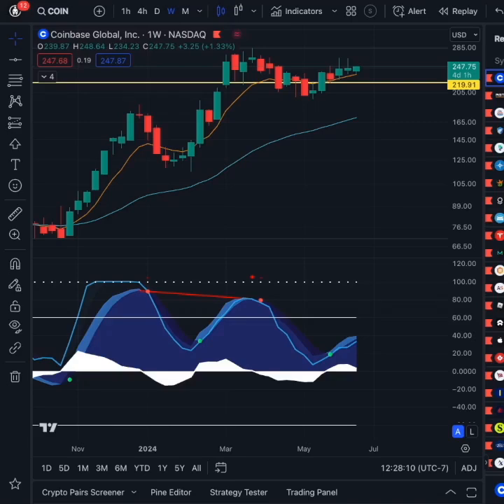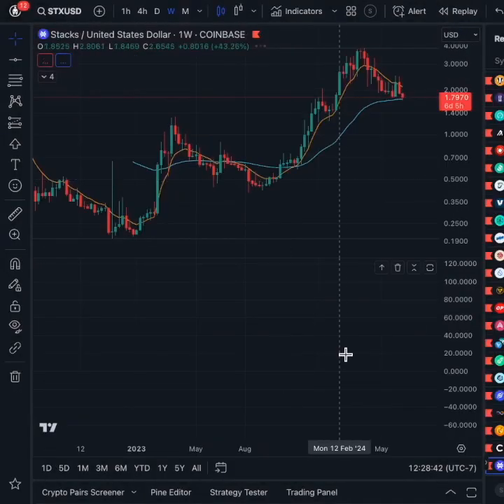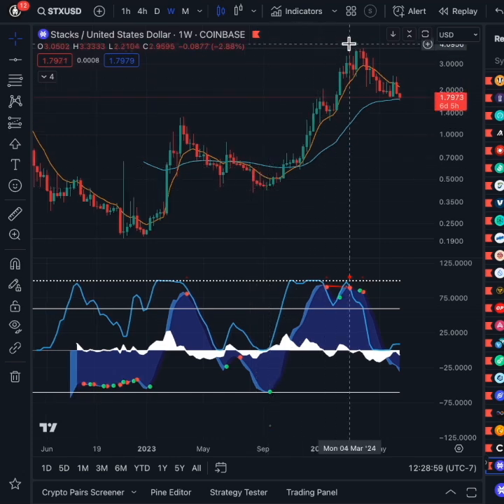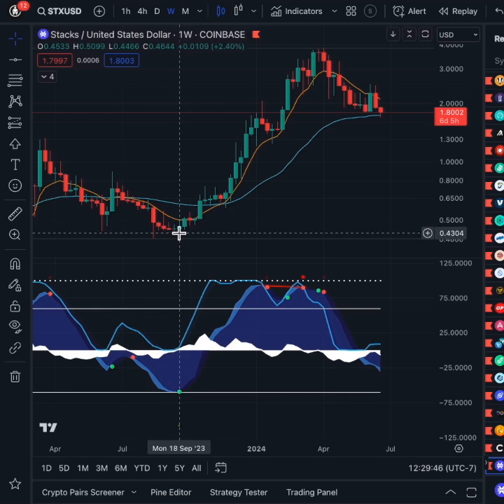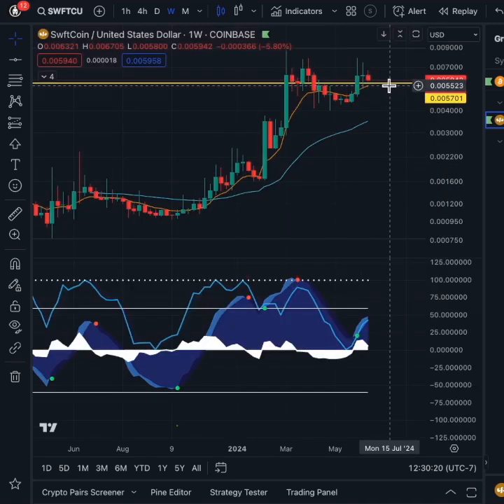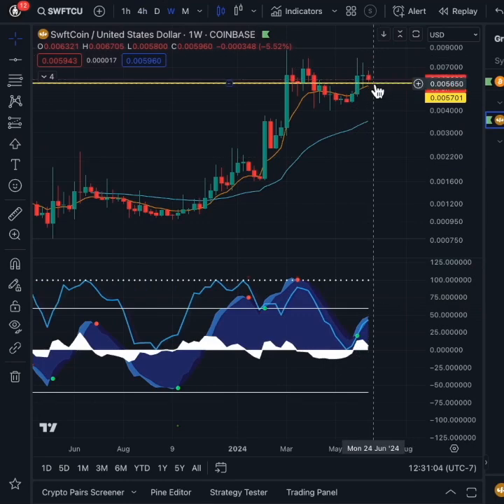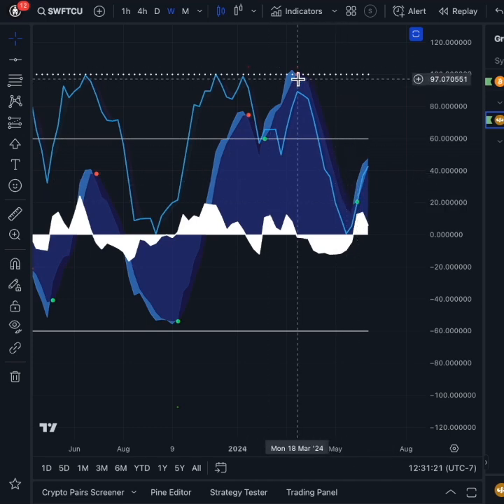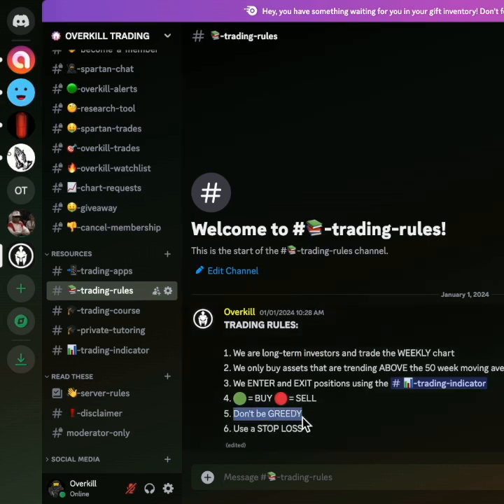Crypto Portfolio Update: INJ, STX, SWFTC, and BTC Analysis - June 17